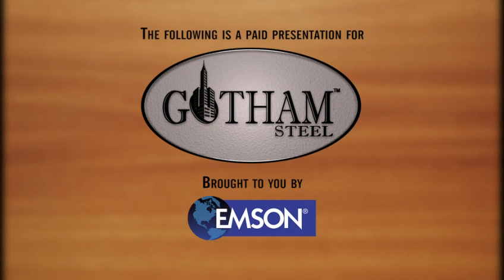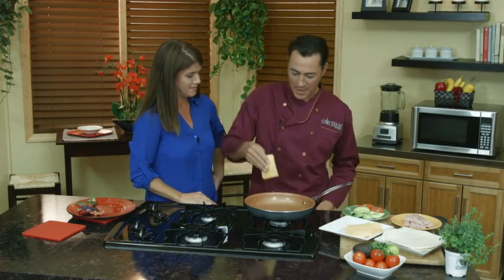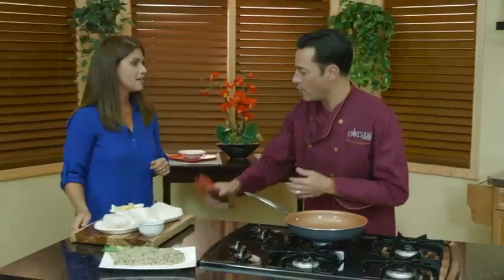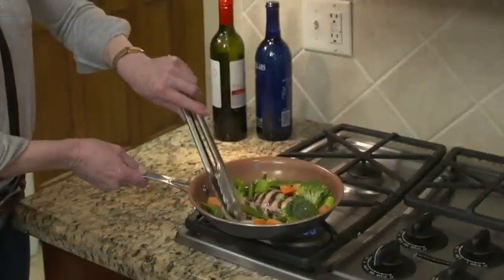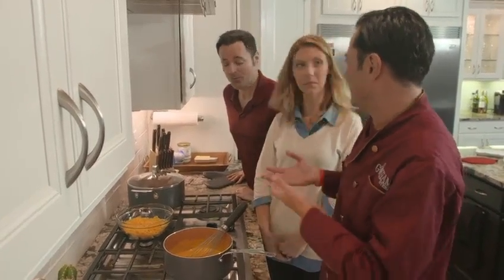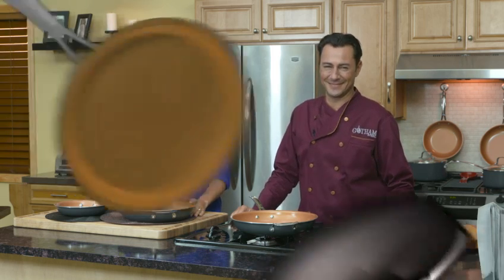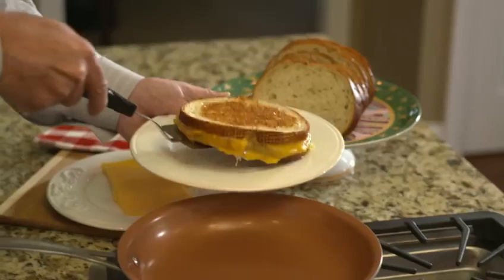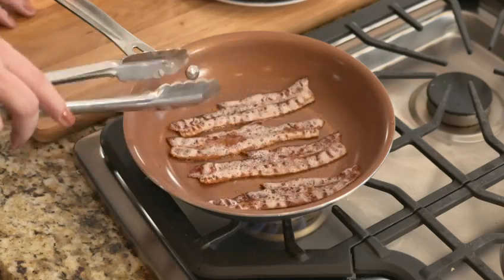Gotham Steel Cookware: Cooking With Non-Stick Ti_Ceramic Technology